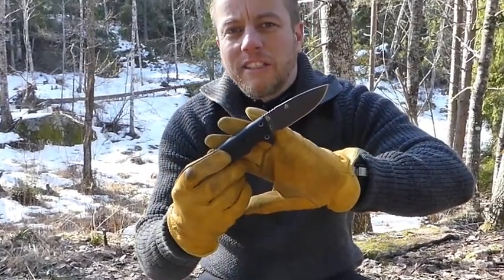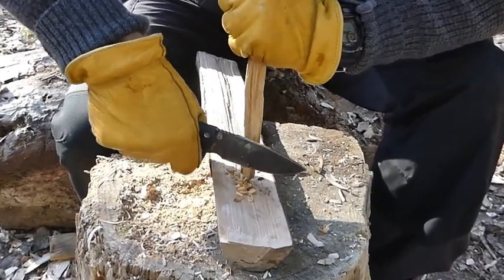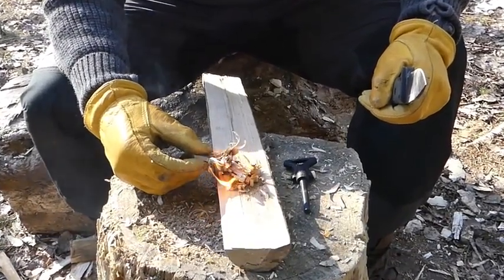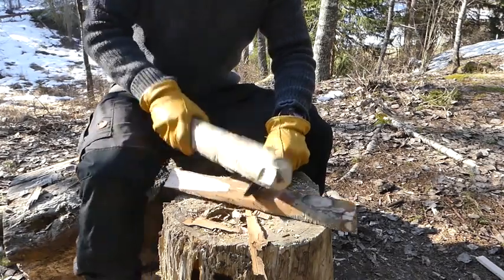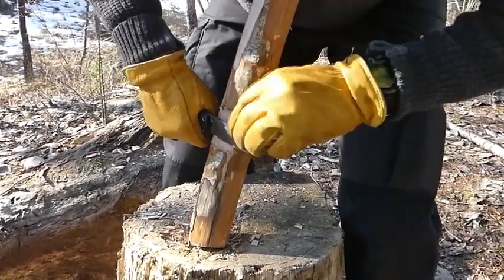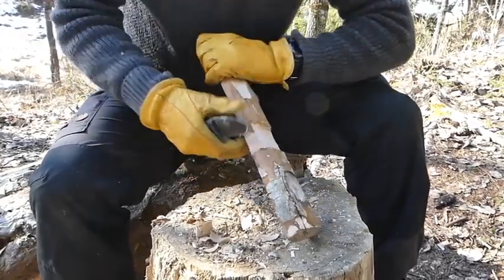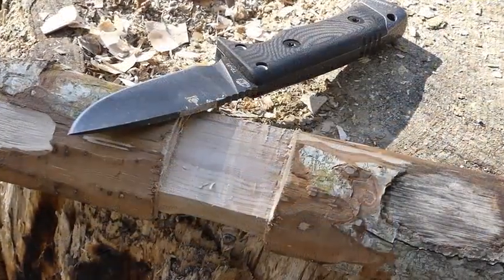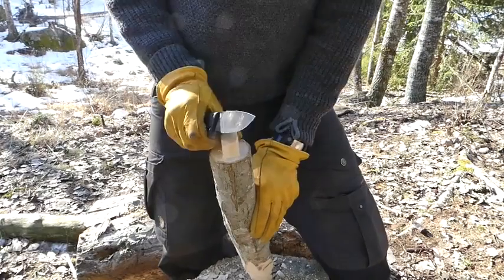Hx outdoors TD-01 dao sinh tồn dụng cụ chiến thuật cắm trại ngoài trời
Mua hàng tại shopee để nhận ưu đãi lớn nhất
Folow nhận ngay quà tặng

Hx outdoors TD-01 là sản phẩm dụng cụ sinh tồn được rất nhiều phượt thủ nổi tiếng thế giới tin dùng.
● Thích hợp để đi du lịch, leo núi, mạo hiểm, đi bộ đường dài, sưu tập, cắm trại ngoài trời v.v.
● Đóng gói, bọc kĩ càng khi vận chuyển đến tay người dùng một cách cẩn thận nhất

Mô Tả sản phẩm: Hx outdoors TD-01 dao sinh tồn
1. Thương hiệu: Hx outdoors
2. Mã TD-01
3. Tổng Chiều Dài: 22CM
4. Chiều Dài lưỡi dao: 8CM
5. Chất Liệu lưỡi dao: D2
6. Chất Liệu tay cầm: G10 Composite sợi (màu đen )
7. Mạnh mẽ Độ Cứng: 58-60HRC
8. Khối Lượng tịnh: 250g
9. Bề mặt Quá Trình: Xám/BlackTitanium Phủ
10. Tặng Bao Kydex
11. Tặng cây đánh lửa
12. Bảo hành 06 tháng